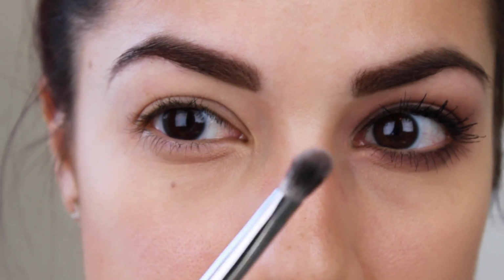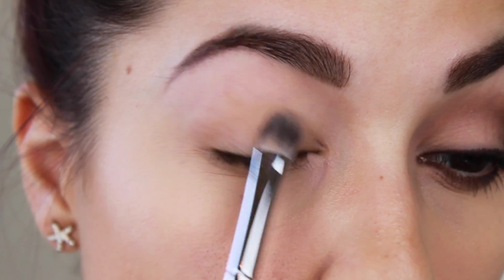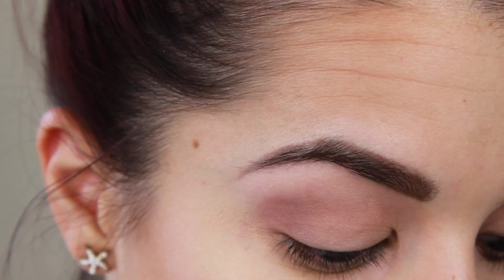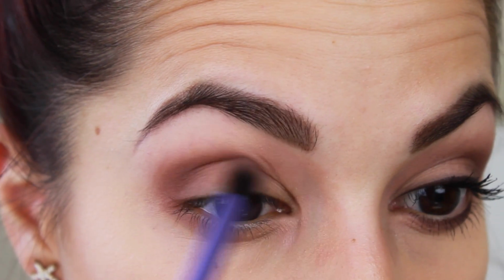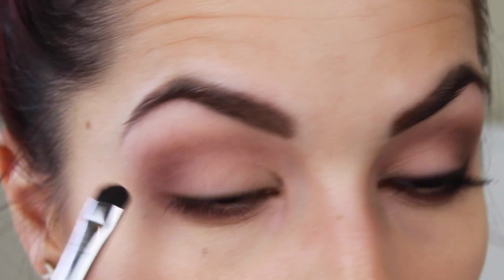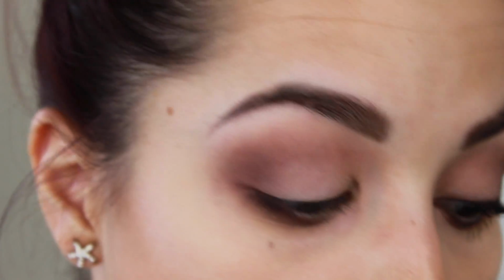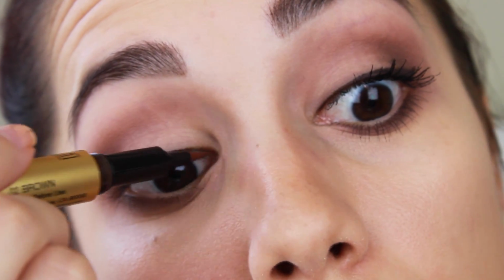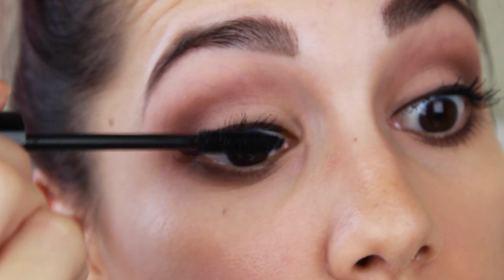Everyday Neutral Makeup using IT Cosmetics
Easy and simple everyday neutral makeup that goes with everything and is perfect for any occasion. I hope you enjoy!

Products used:
*IT Cosmetics Naturally Pretty palette Vol.1
*Milani Eye Tech liquid liner in "Brown"
*Jordana Best Lash Extreme mascara
*theBalm instain blush in "toile"
*Maybelline color sensational gloss in "Raspberry Reflections"